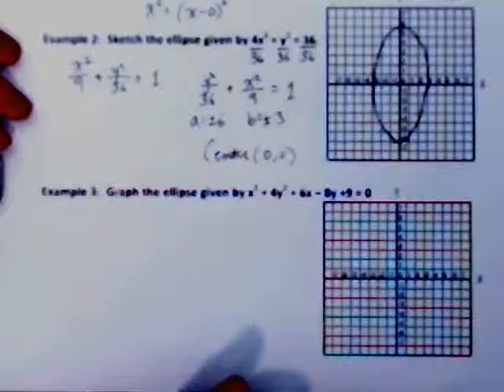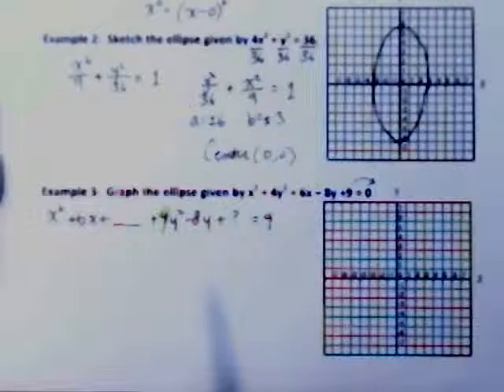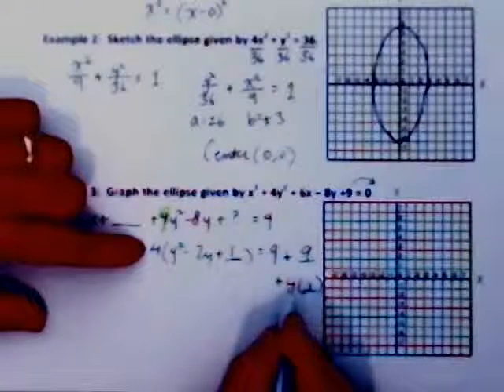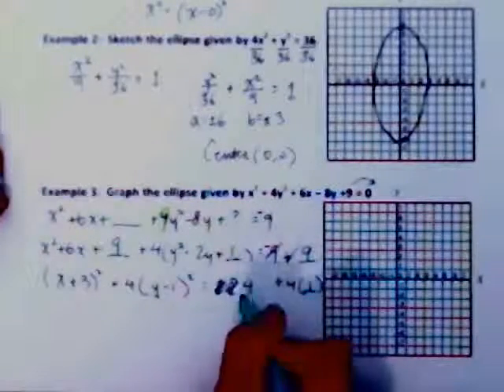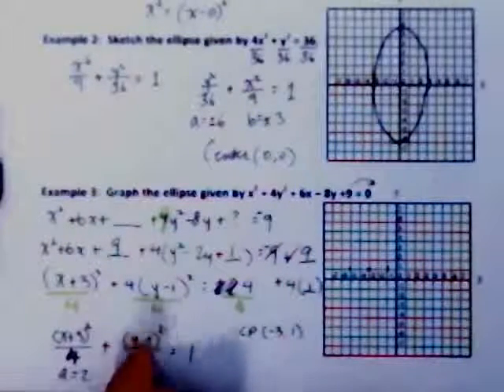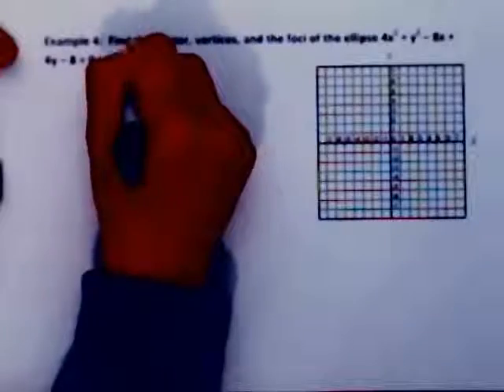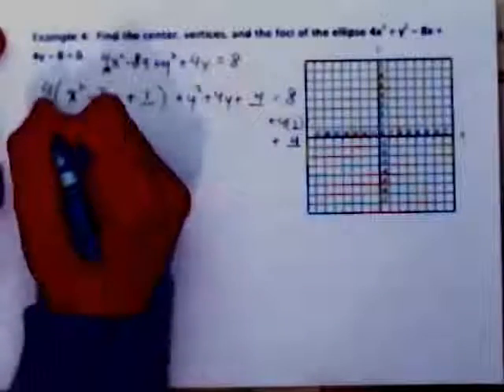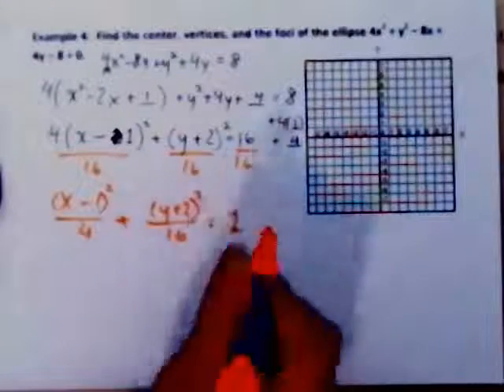Conics and the Ellipse Part 2of2.wmv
Definition of Ellipse, with center point, Vertices, Covertices, Foci, Minor axis and minor axis.  Solving from general form to standard form and definitions of a, b, and c and it's relationship.  Four examples.